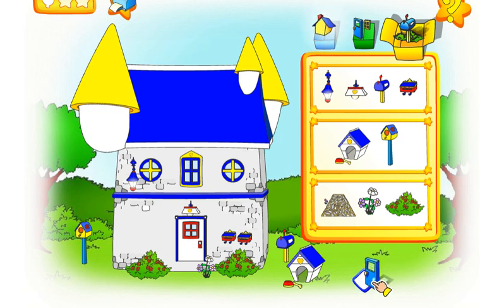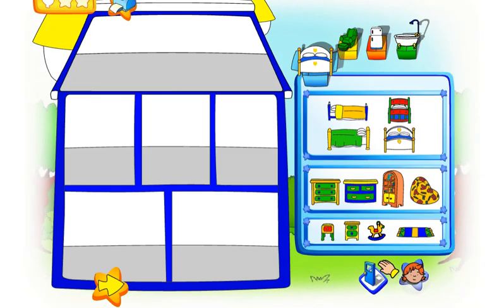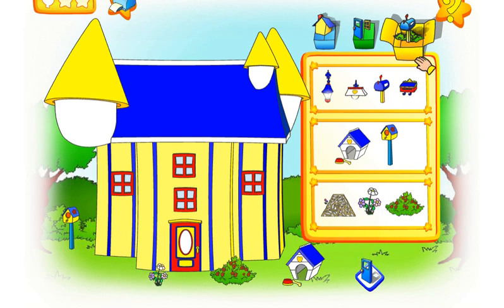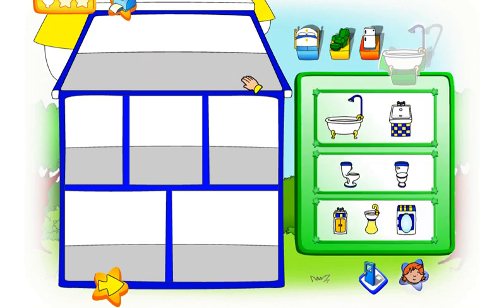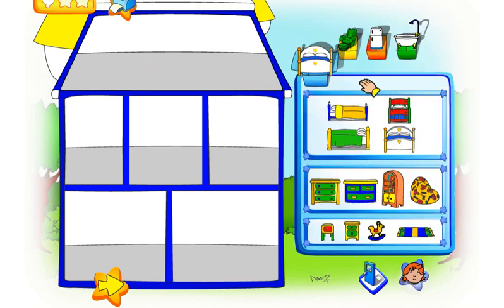Caillou | Building with Caillou | HOW TO PLAY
Caillou - online game. Help Caillou build a dollhouse for Rosie! Choose from roofs, doors, windows, and more. Games for Kids.